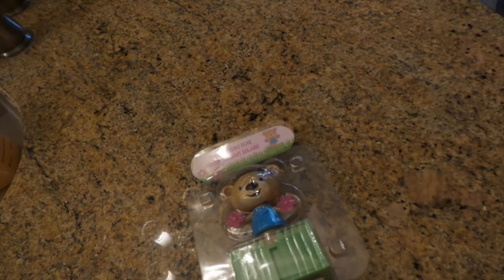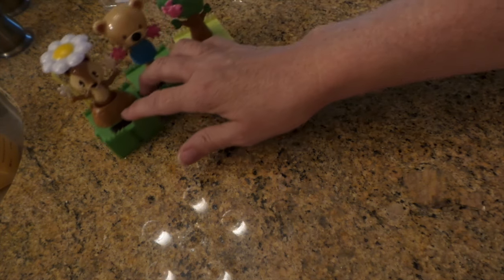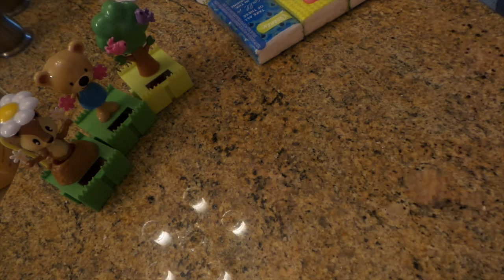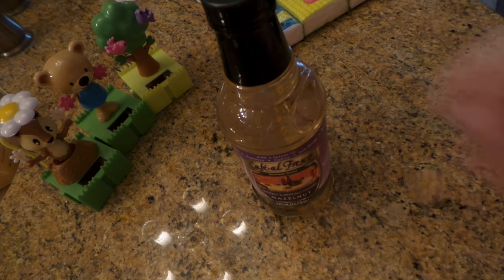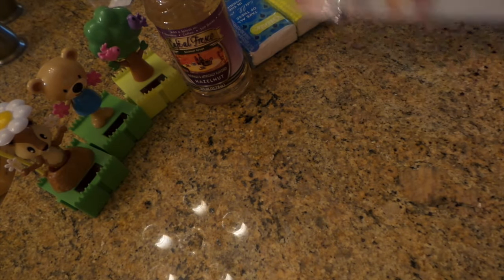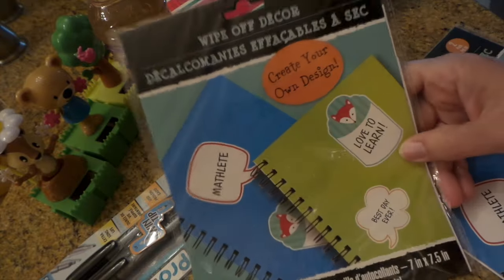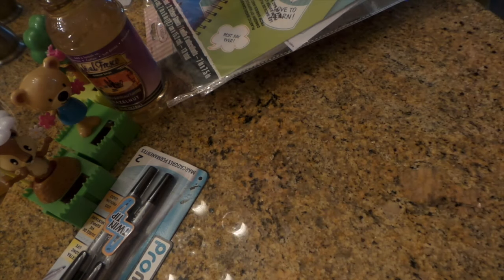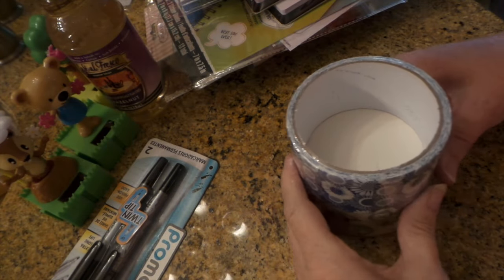Dollar Tree Haul: Happy Planner Supplies & Forest Friends Solar Dancers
Great new Planner items and fun office supplies. But those Friendly Forest Solar Dancers ... ADORABLE!